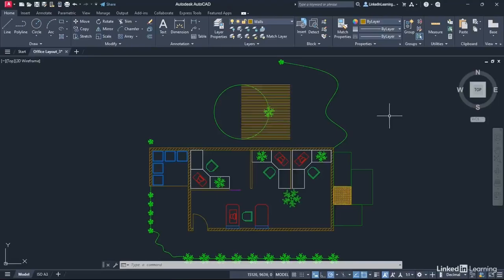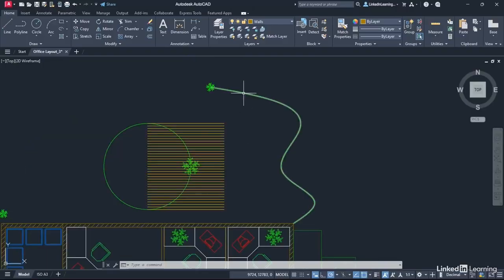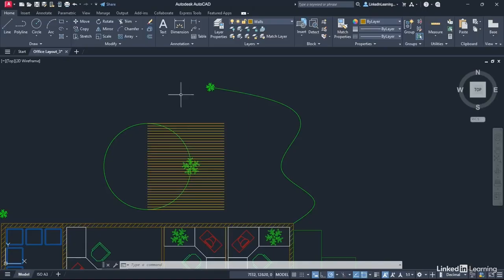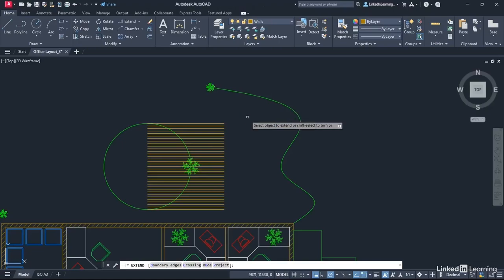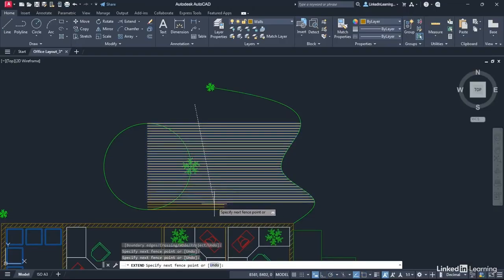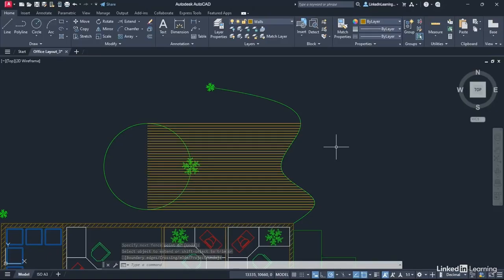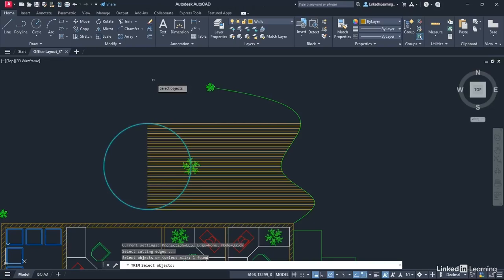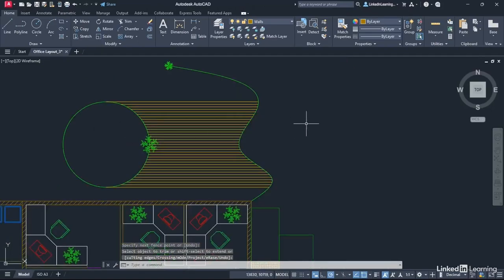52 Using Trim and Extend for accurate and precise drafting in AutoCAD